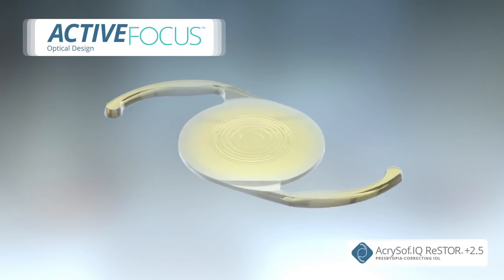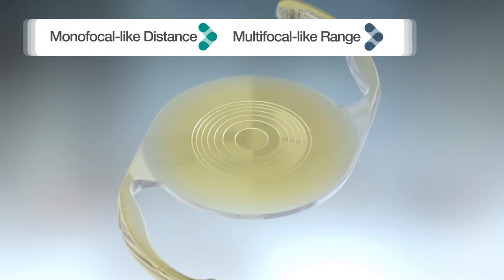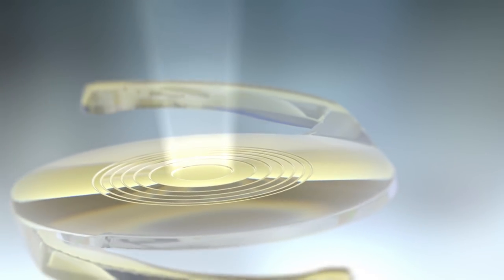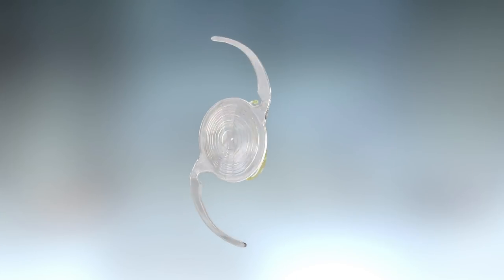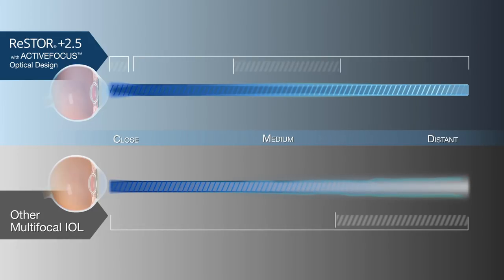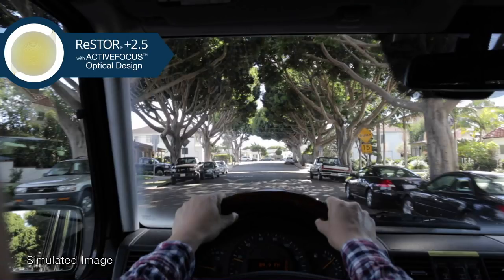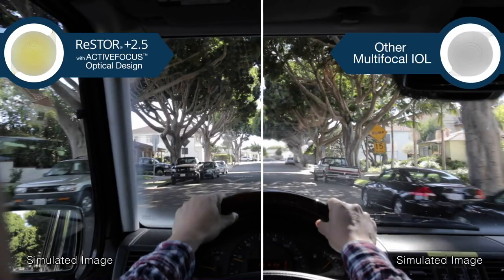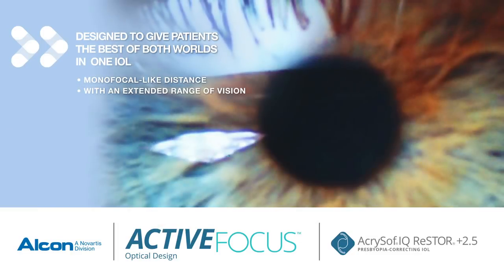Alcon Activefocus Restor 2.5 Multifocal Intraocular Lens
Alcon Activefocus Restor 2.5 Intraocular Lens promotional video